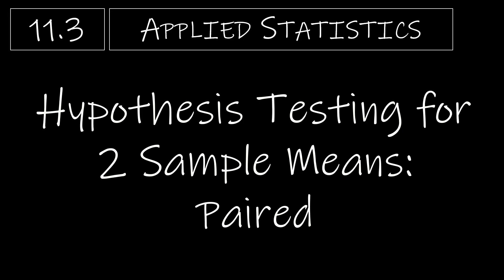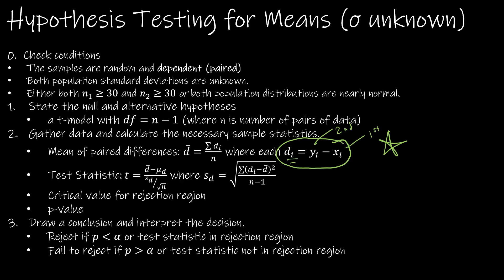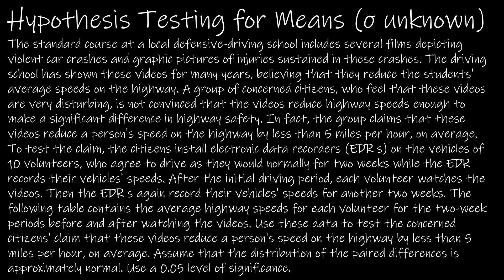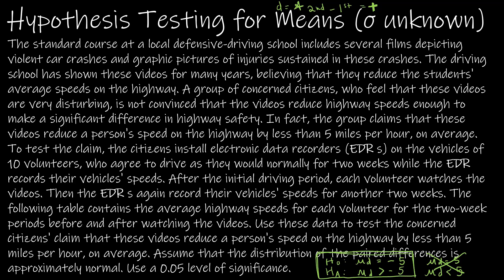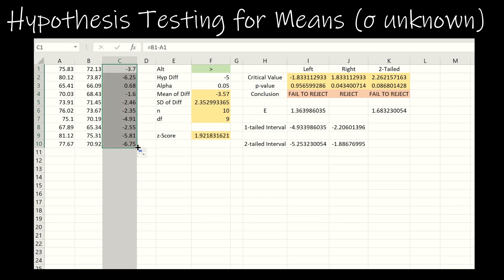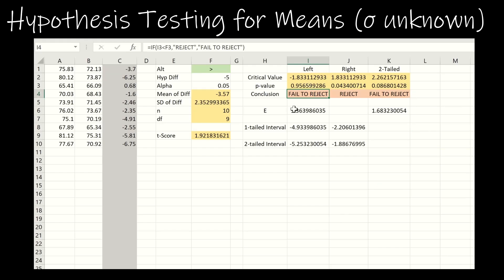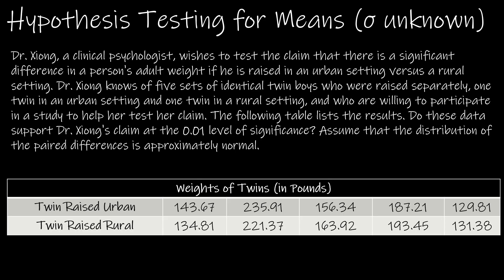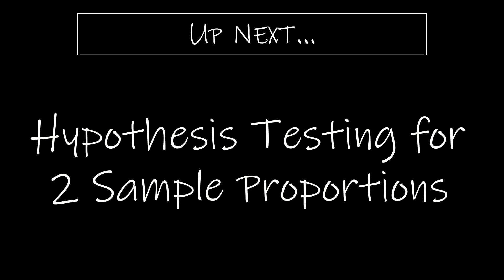Statistics - 11.3 Hypothesis Testing for 2 Sample Means - Paired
In this video we take a look at what occurs when we have two dependent samples. When data are paired, we are interested in the differences of each pair of data, or pairwise differences.

0:00 Intro
0:08 Reference Sheet
3:28 Problem Statement
7:38 Data (Please use the spreadsheet!)
7:52 Setting Up Excel
12:54 Example 2
15:34 Up Next